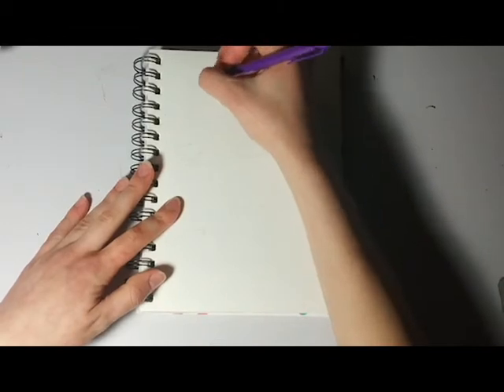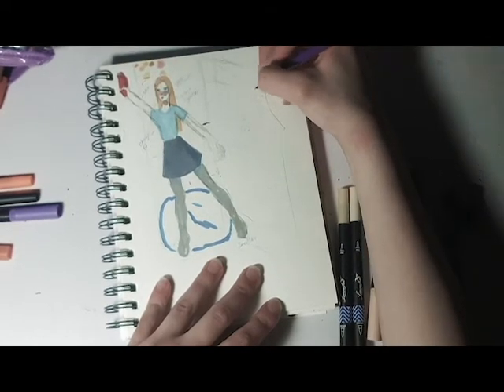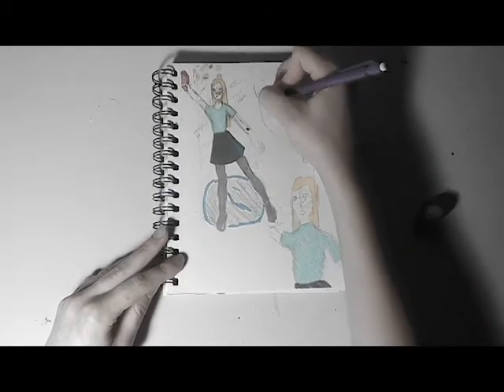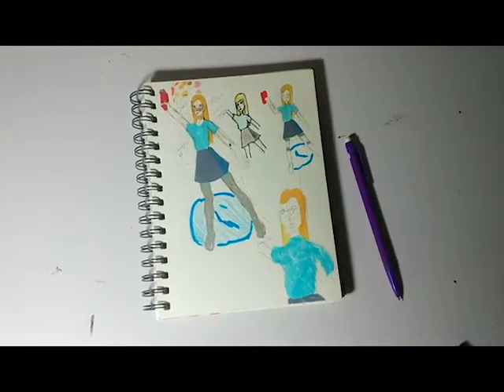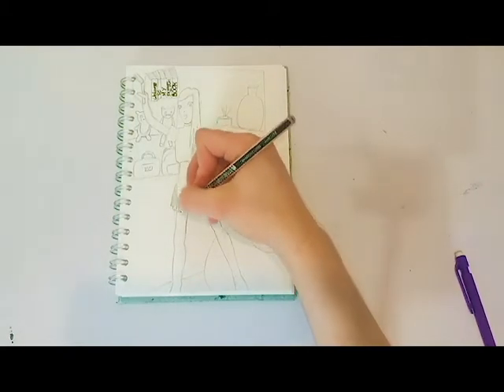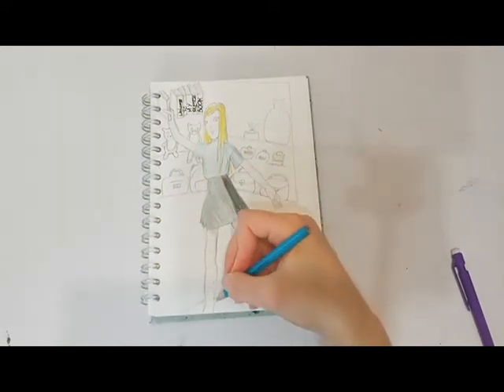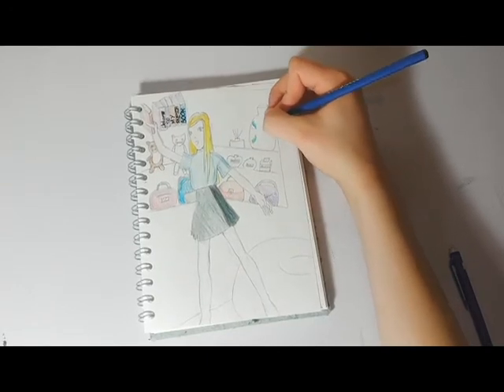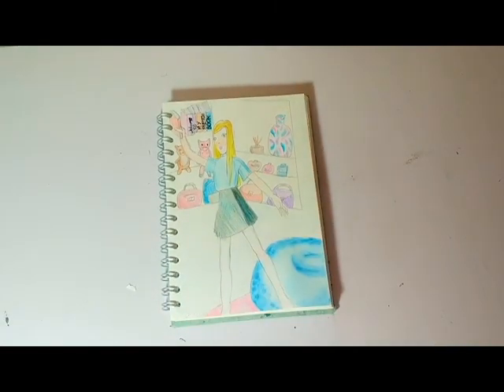1st page of a brand new sketchbook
hello Guys
today I am going to be tackling my fear of the first page. Sorry I forgot to actually upload this. Oops